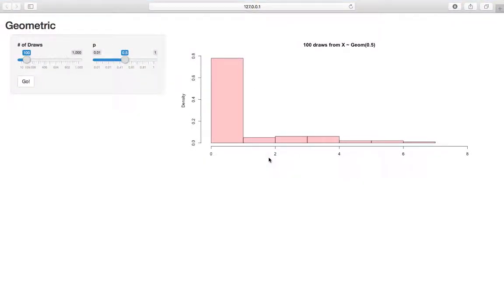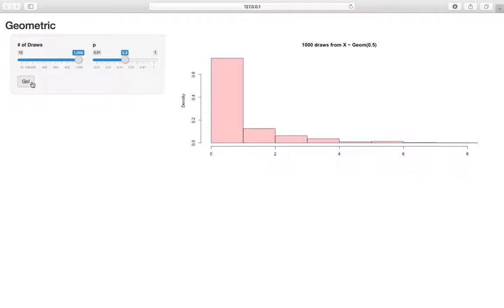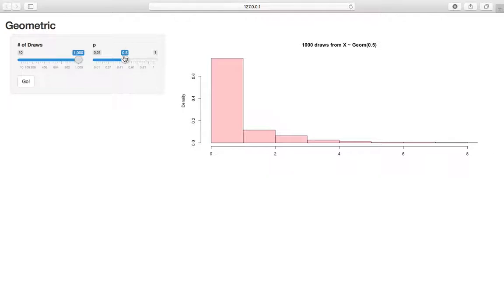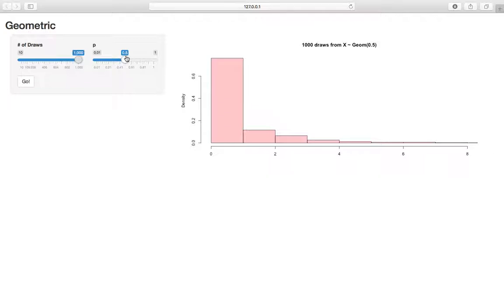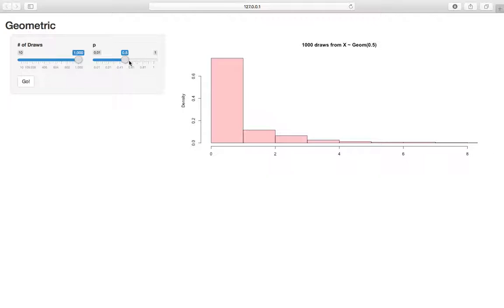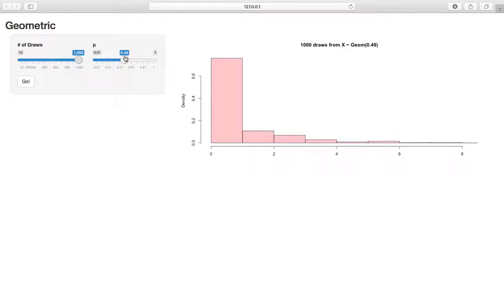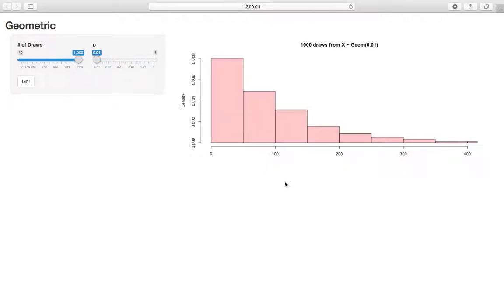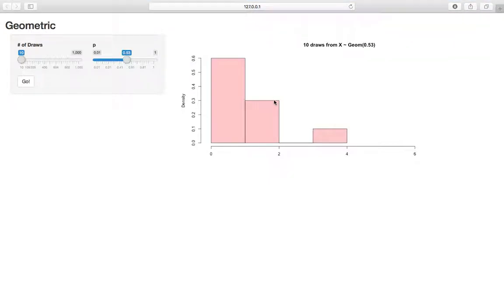Geometric (Shiny)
Explore the Geometric Distribution with this Shiny Application!